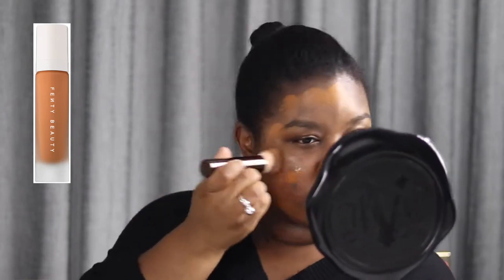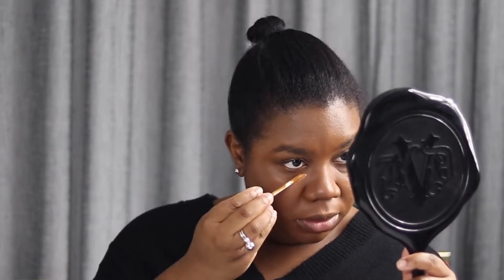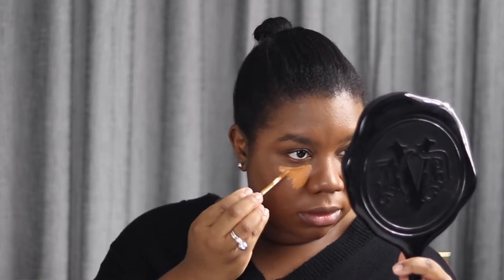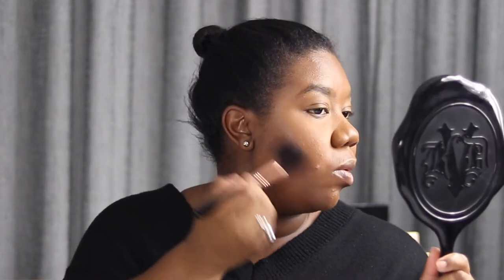FENTY BEAUTY First Impressions | Bronzer, Concealer & Powder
I'm doing a full face of Fenty Beauty products and trying out their latest launches; bronzers, concealers, setting powders the lot!

Lou x